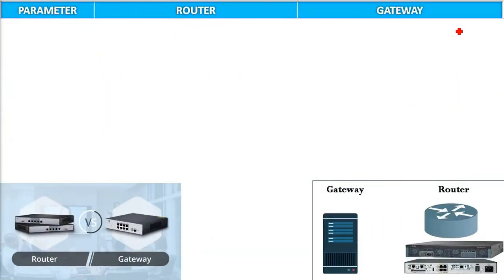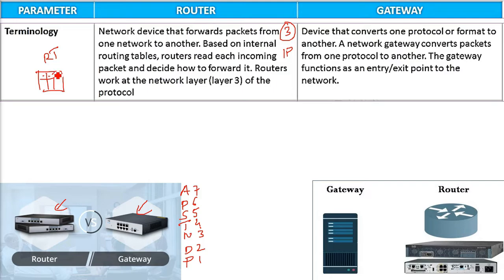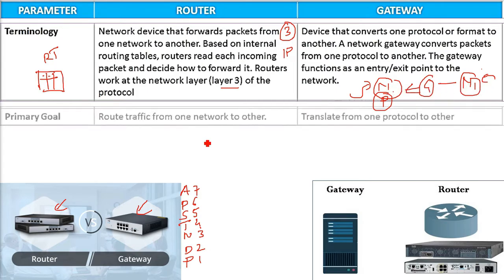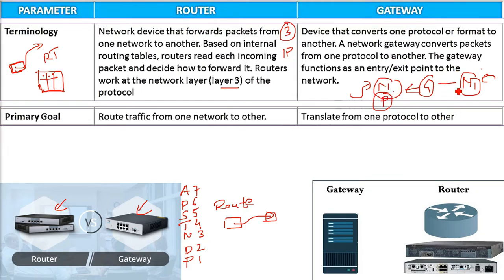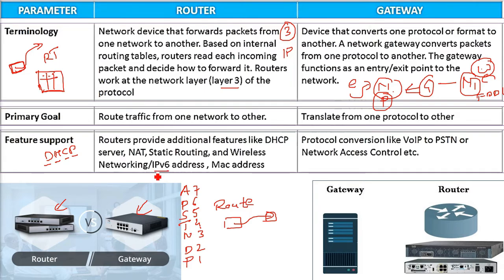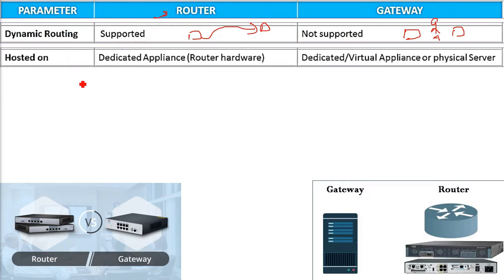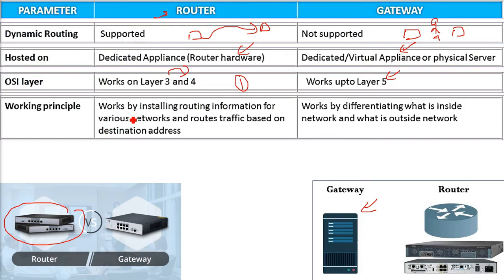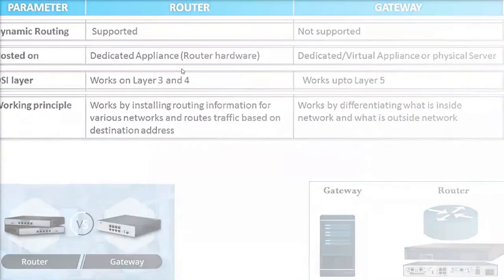Router vs Gateways | What is Gateway